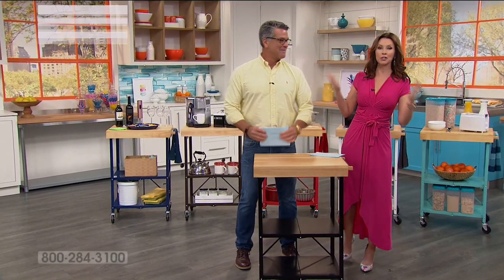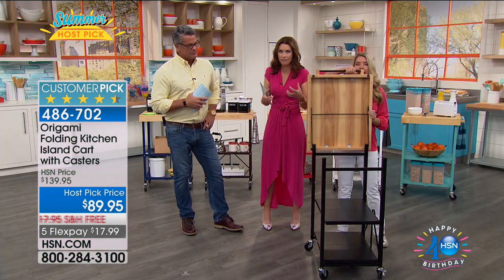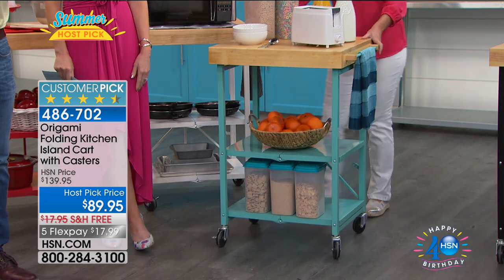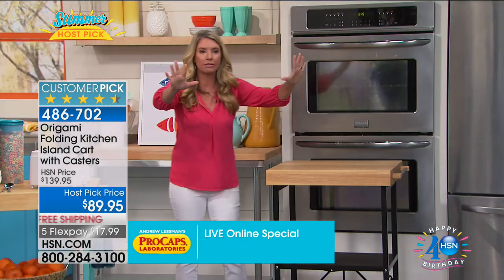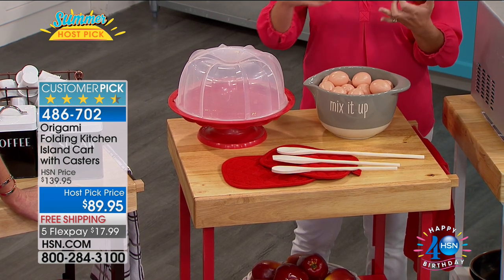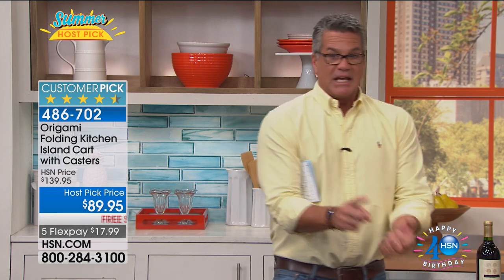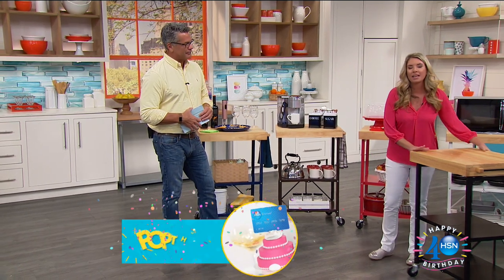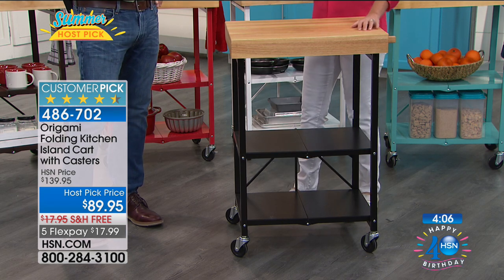Origami Folding Kitchen Island Cart with Casters